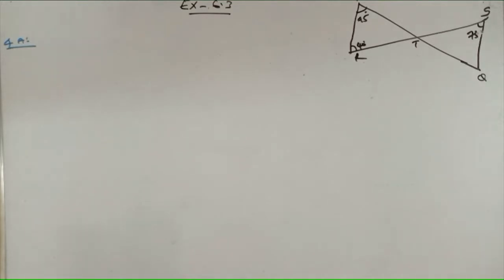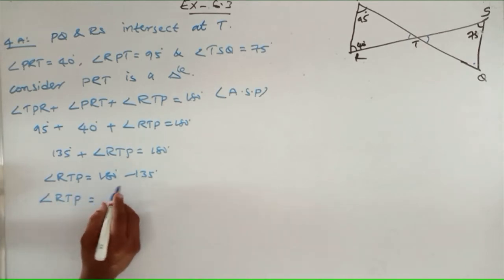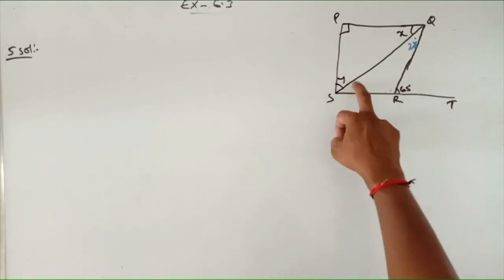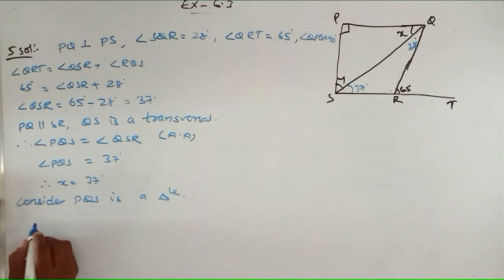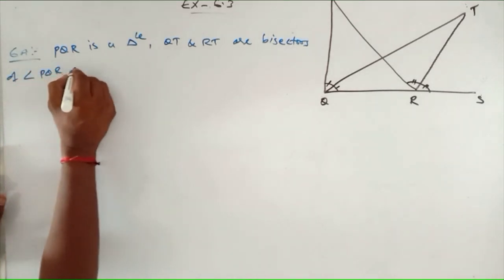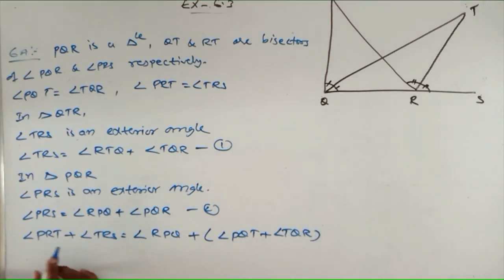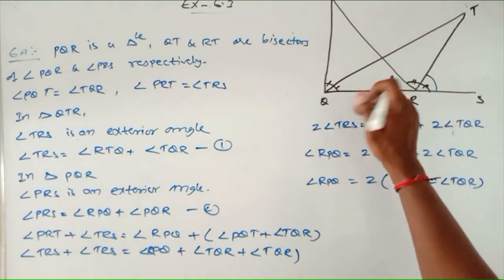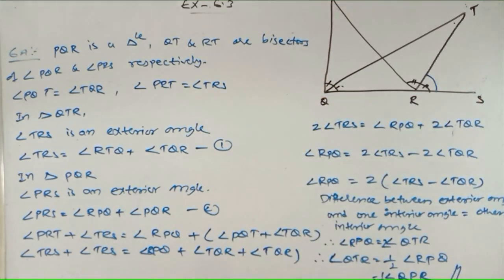CLASS 09 MATHEMATICS LINES & ANGLES DAY- 06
LINES & ANGLES DAY- 06